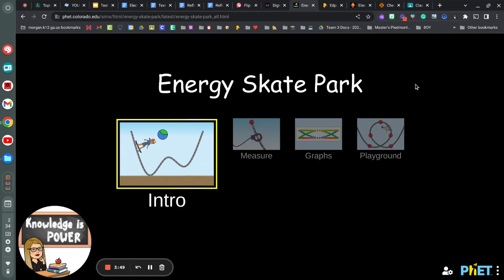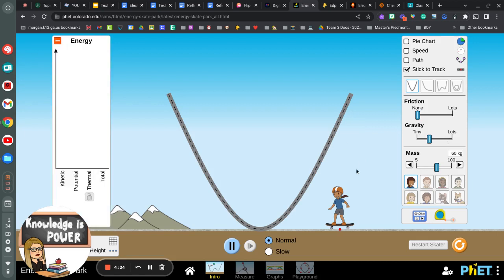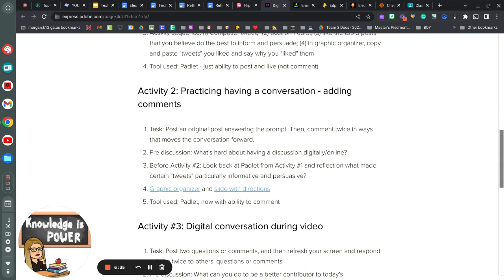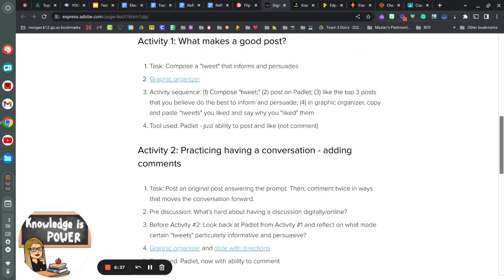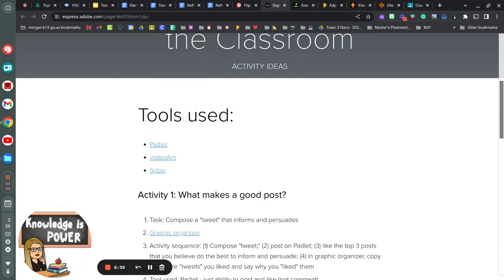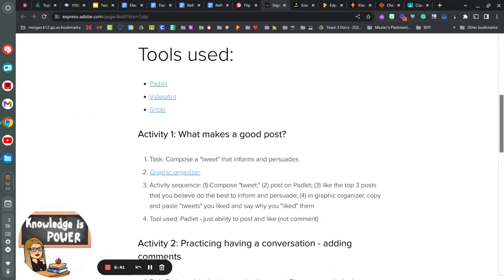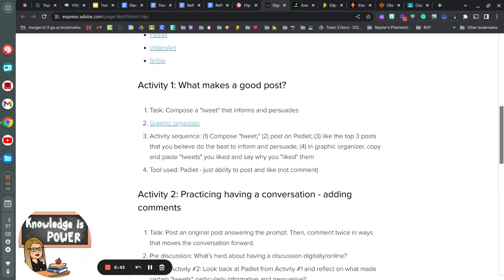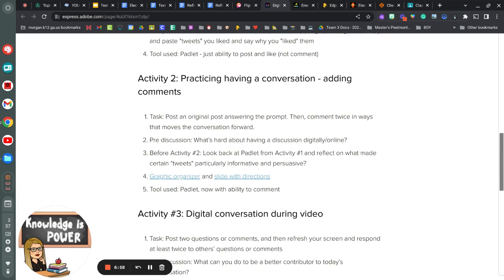Digital Learning Discussion Module 14